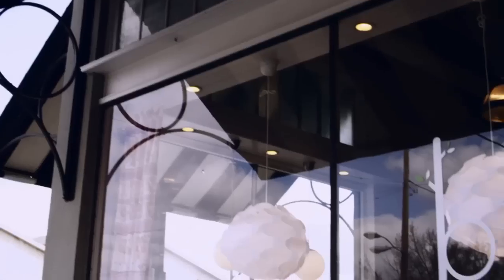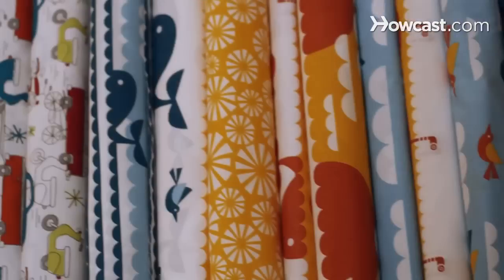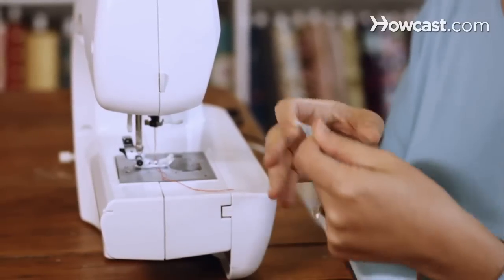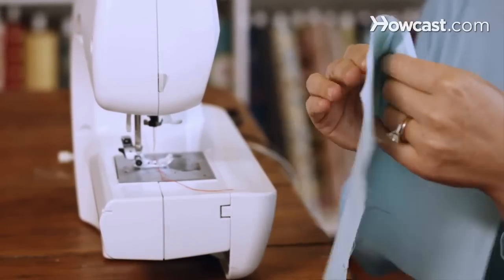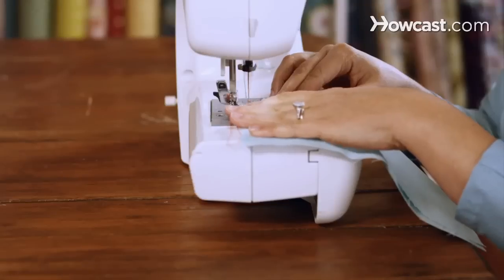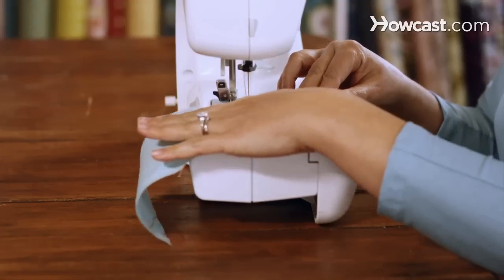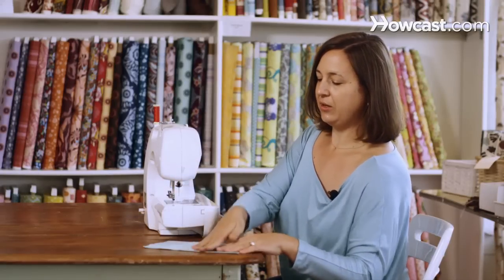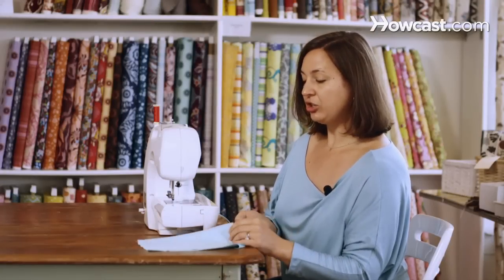How to Sew Topstitch on Sewing Machine | Sewing Lessons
New to sewing? Learn how to sew a topstitch on your sewing machine with this sewing tutorial.

Hi, I'm Cynthia Mann and we're here today at Birch Fabrics in Paso Robles, California. This is also the home of Fabricworm.com. Hi, I'm Melissa Lunden; I'm the resident seamstress here at Birch Fabrics. I teach sewing lessons here, prepare blog tutorials and sew samples of Birch's line of organic cotton. And I am here today to talk to you about sewing. So, we're now going to talk about how to sew a top stitch. A top stitch is a type of finishing stitch that you sew on the right side of the fabric and it's a nice decorative stitch and it also helps stablize the two pieces together. So, after you've sewn your seam, you turn your fabric so it's right side out and press. And then, once you have your fabric like this, then you'll put it back under the machine but using a quarter of an inch seam allowance. You'll start sewing right along the edge. You can also move the needle even closer to the edge to one eighth inch seam allowance and that's called an edge stitch and that makes your seam look a little fancier. It's a little bit more decorative. And, so this is what a top stitch looks like and you're looking at the right side of your fabric and you can have the fabric, the thread match and have it be really subtle or you can do a nice contrast, like what we did, and make it more decorative.